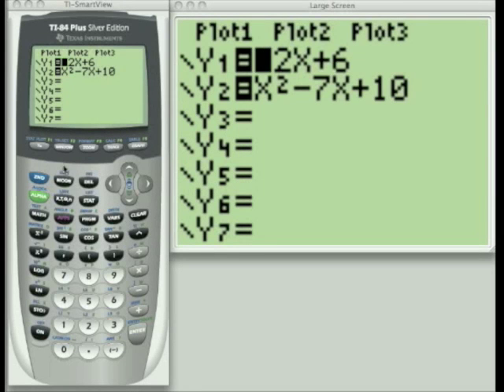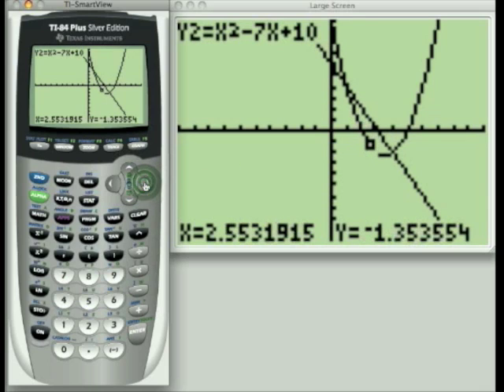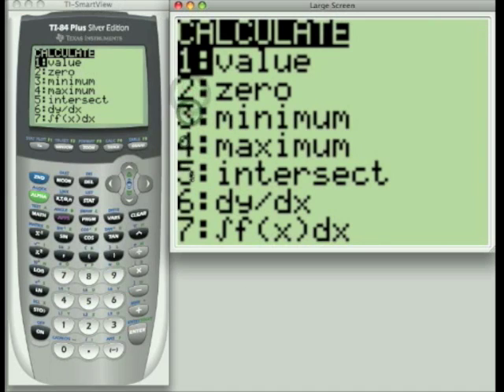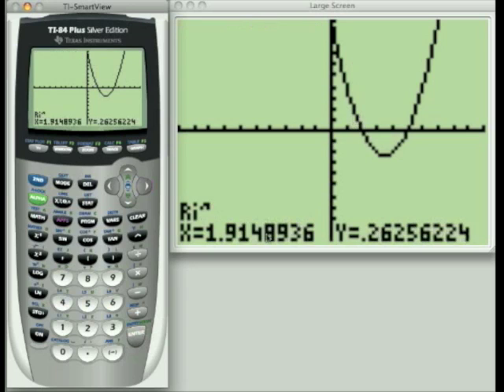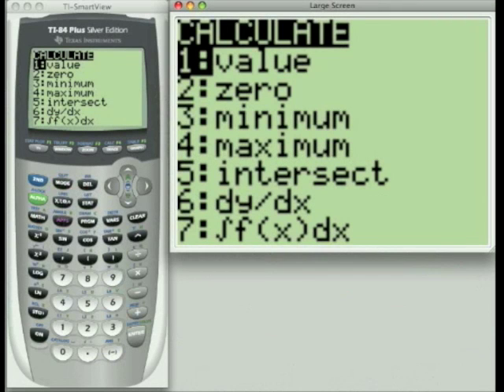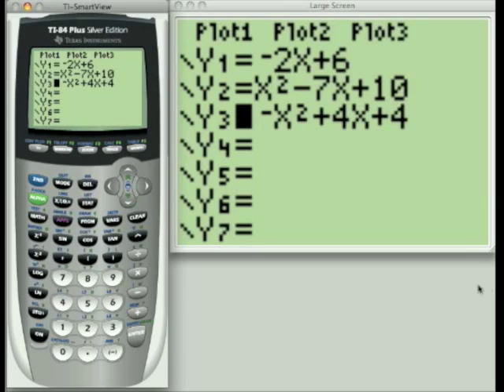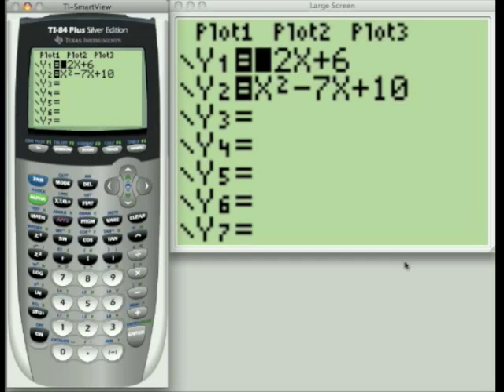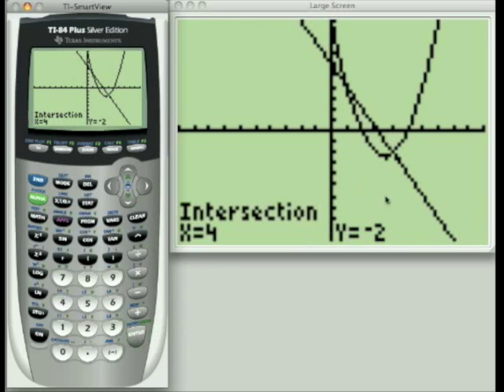tiSkills.com - Ti-84 Graphing Calculator Tutorial - Graphing Part IV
The graphing row buttons are the top row of buttons just underneath the screen.
This series is divided into four videos.

for more tutorials and worksheets